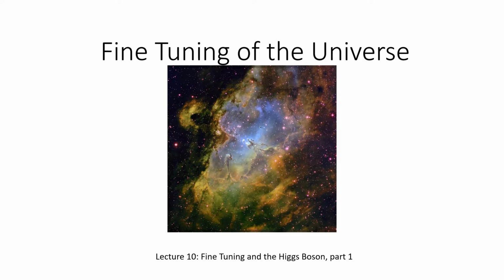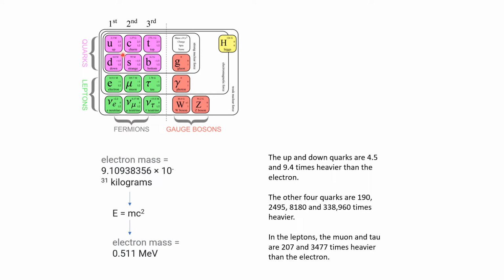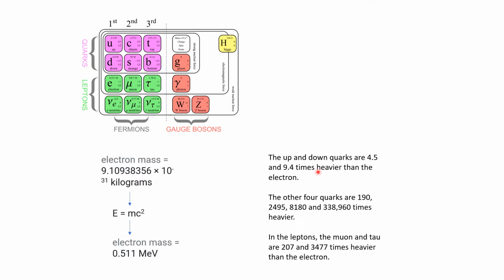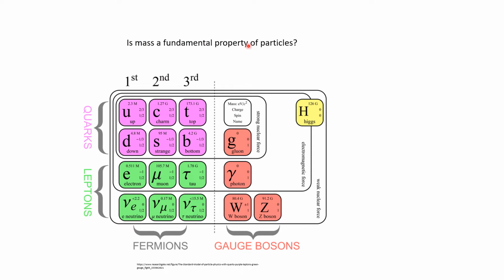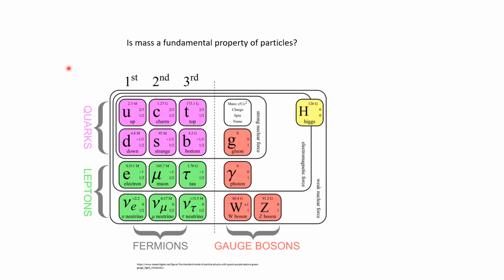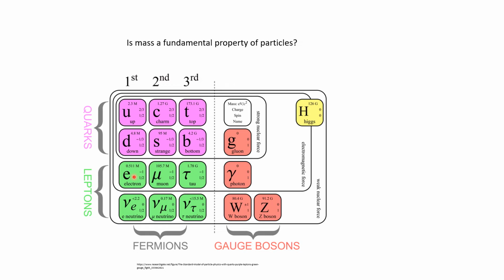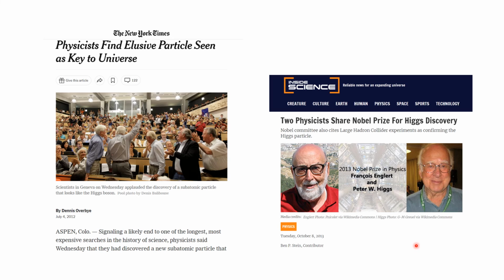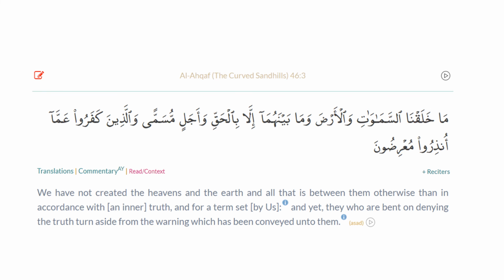Fine Tuning of the Universe Lecture 10: The Higgs Boson, part 1